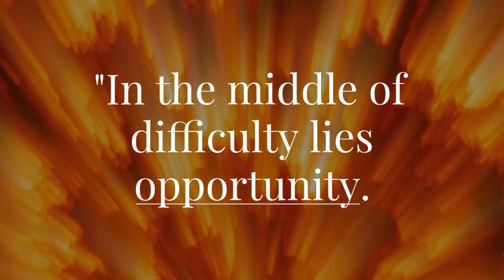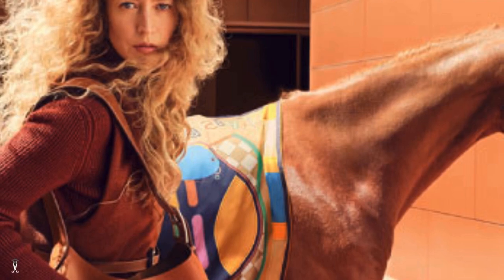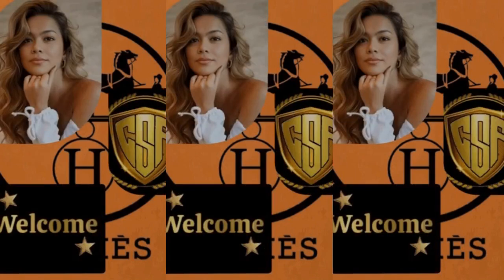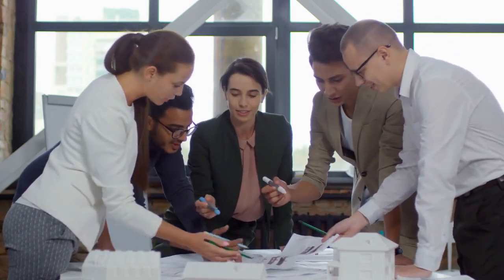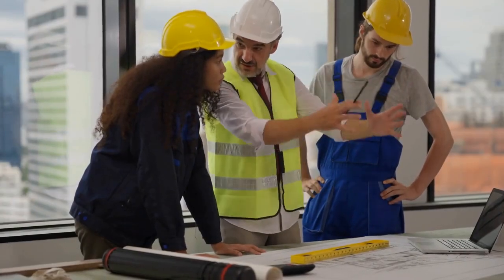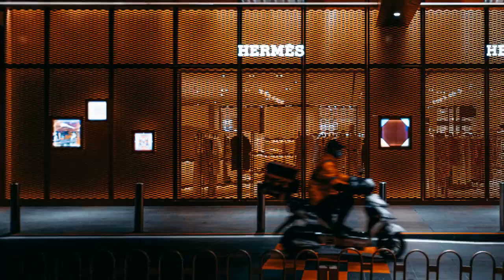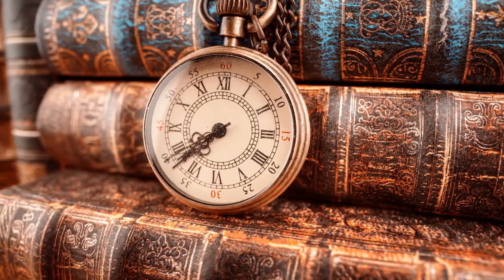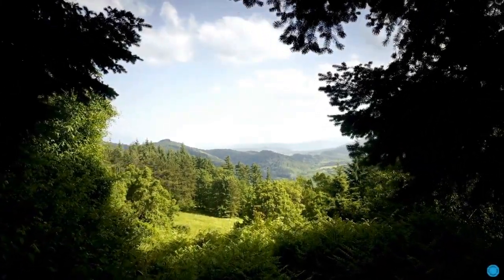Step into Luxury: Becoming a Hermès Construction Project Manager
In this video, we share the fascinating role of a Hermès Construction Project Manager. Discover the intricacies behind the creation of luxury Hermès stores, learn about this unique career path, and get inspired by the dedication required to excel. We'll dive into the responsibilities, qualifications, and daily life of this role, along with real and factual information about top industry associations and exclusive events. Don't miss out on tips for breaking into this luxurious field and enhancing your career.